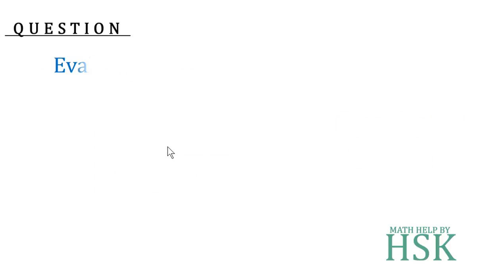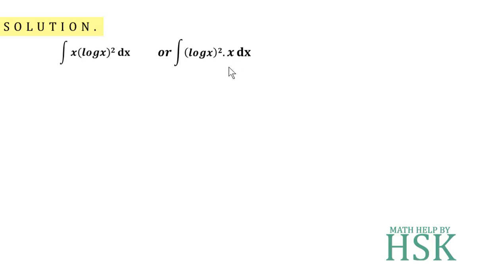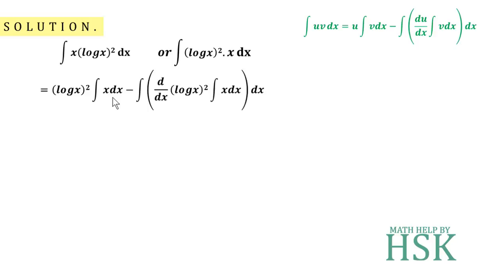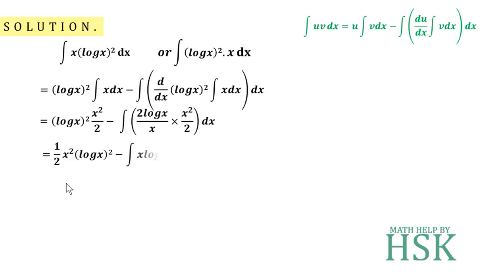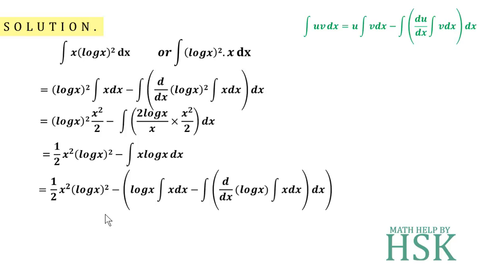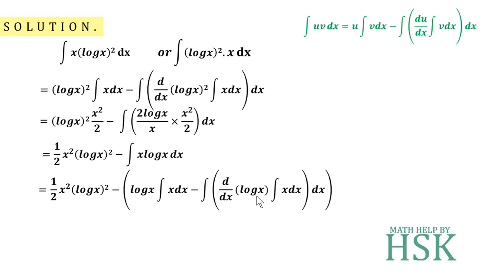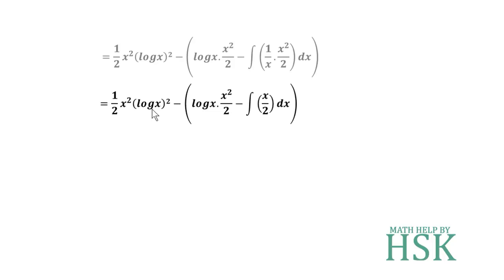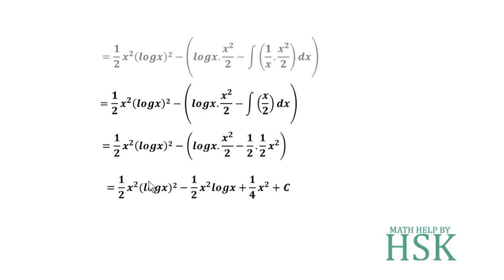q14 ex7#6 ncert maths solution integrals chapter 7 class 12